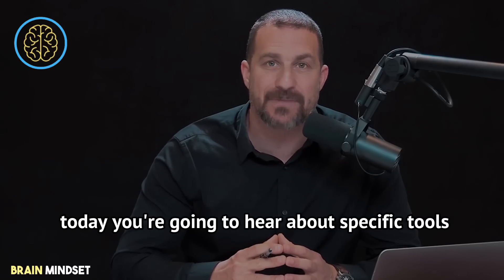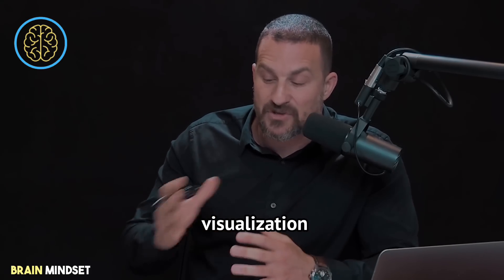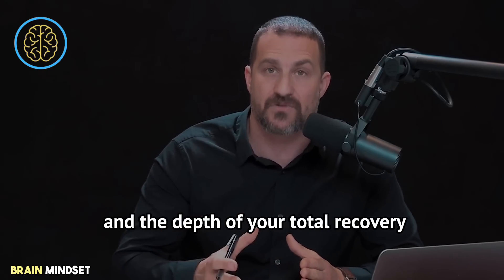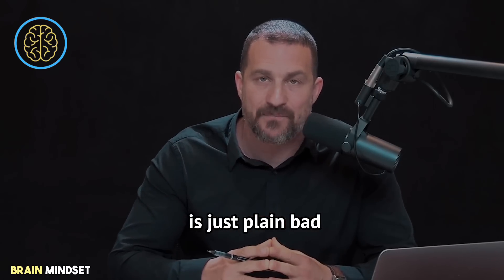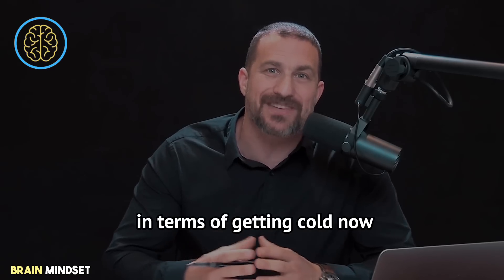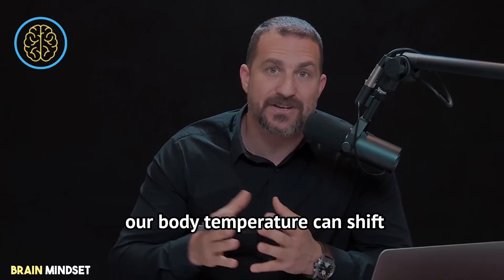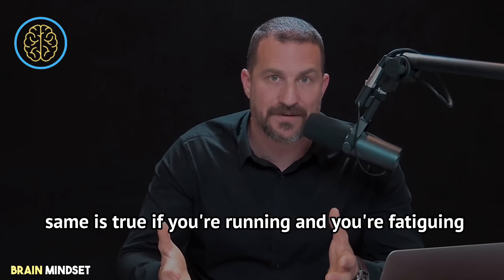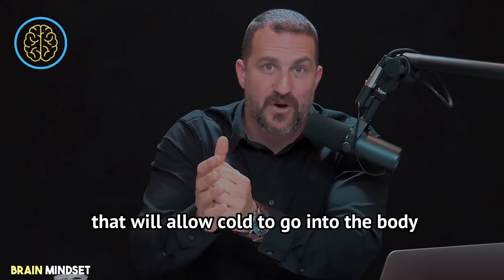Neuroscientist: “Cold Water Will INCREASE YOUR STRENGTH AND ENDURANCE BY 300%”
This Is a Short Recap about How to improve Strength & Endurance up to 4 times, it also contains different studies & research from Stanford School & other labs to back it up.

Dr. Andrew Huberman is a neuroscientist and tenured professor of neurobiology and ophthalmology at Stanford School of Medicine. He discusses neuroscience and science-based tools, including how our brain and its connections with the organs of our body control our perceptions, our behaviors, and our health, as well as existing and emerging tools for measuring and changing how our nervous system works.

Supplements Andrew Huberman Recommends
For Sleep :

- Magnesium L-Threonate

For Testosterone Boost Naturally :

- Tongkat Ali

- Fadogia Agrestis

For Mood enhancing/Antidepressant :

Omega 3

For Fertility (having kids) and better libido :

Mac Root